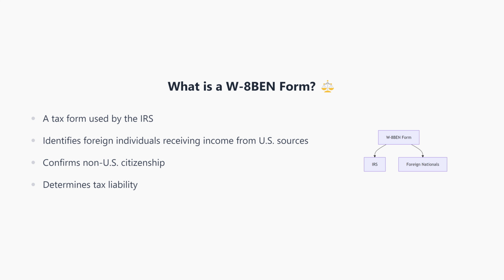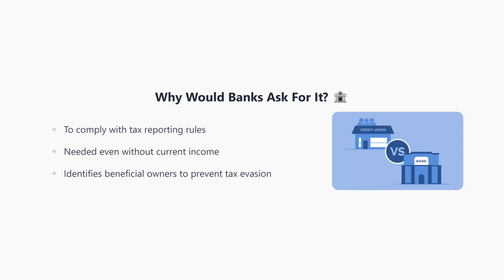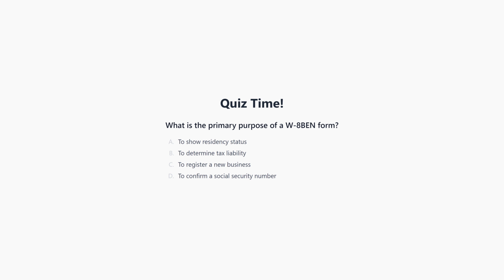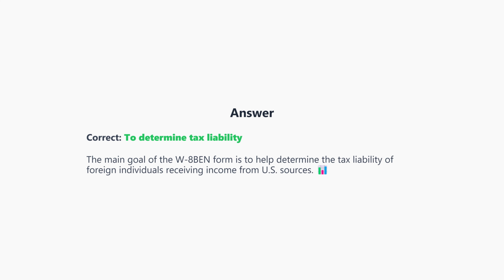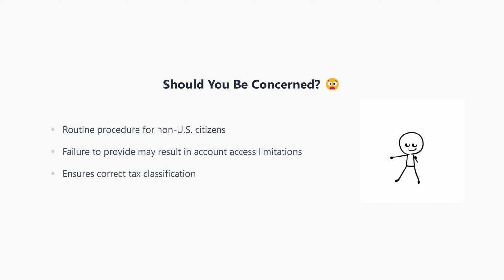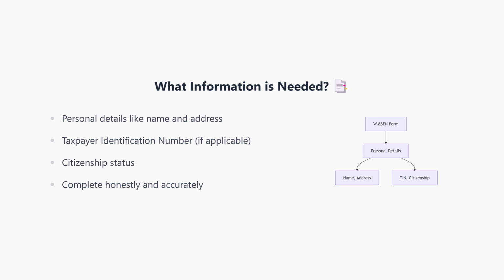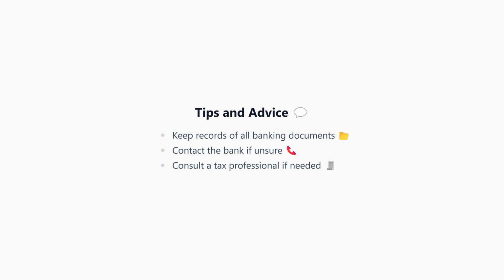5 Key Tips for Completing the W-8BEN Form 🇺🇸💵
Unlocking the Secrets to the W-8BEN Form! 🗝️

Navigating the complexities of U.S. tax forms can be daunting, especially for foreign nationals. In this video, we break down everything you need to know about the W-8BEN form, essential for opening U.S. bank accounts. Discover common concerns, necessary information, and tips to ensure a smooth banking experience!

What is the W-8BEN Form?
The W-8BEN form is used by the IRS to identify foreign individuals receiving income from U.S. sources. It verifies that you are not a U.S. citizen or resident alien, which helps determine your tax obligations. Even if you don’t have income yet, submitting this form is often mandatory when opening an account.

Why the W-8BEN Matters for Tourists
Banks in the U.S. are required to comply with tax reporting laws, making it essential to gather relevant data even from tourists. This process isn't about raising alarms; it’s a compliant step in the banking process. However, neglecting to complete it could restrict your account access.

Filling Out the Form: What You Need
To successfully fill out the W-8BEN, gather essential personal information, including your name, address, and taxpayer identification number (if available). Accuracy is crucial to avoiding complications later on.

Key Takeaways:
1. Don't panic when requested to complete the W-8BEN—it's routine.
2. Keep thorough records of your banking documentation.
3. Contact banks directly for assistance or consult tax professionals for guidance.

Stay informed and avoid pitfalls while opening your account in the U.S.!

00:00 Intro
00:08 Agenda
00:20 W-8BEN Explained
00:49 Why Required
01:16 Quiz 1
01:40 Quiz Answer
01:52 Should You Worry?
02:20 Needed Info
02:40 Conclusion
03:03 Thank You